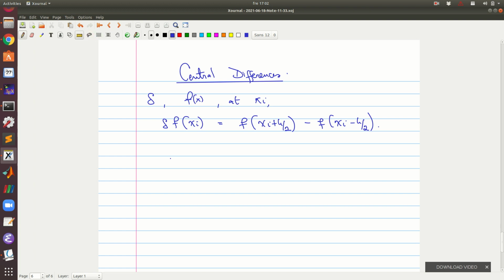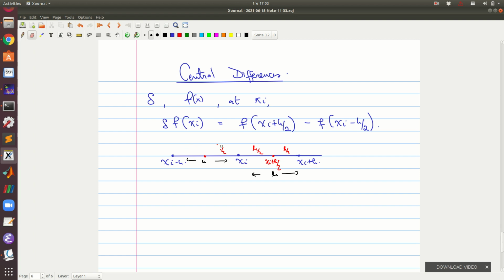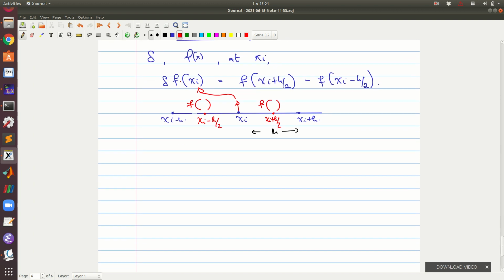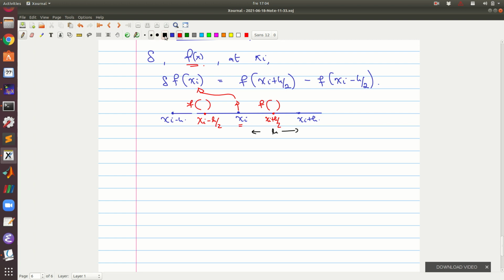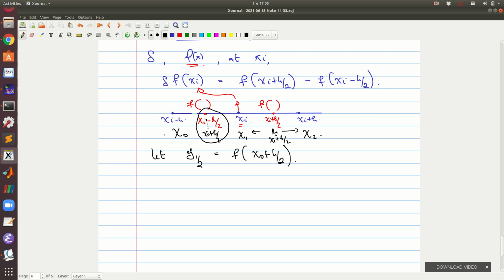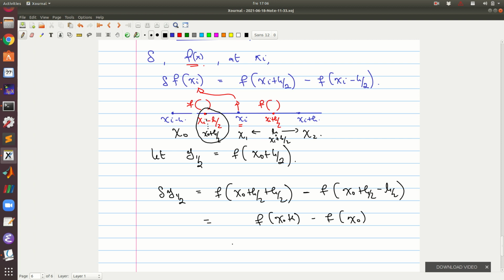NA vid 18 central differences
Central difference operator